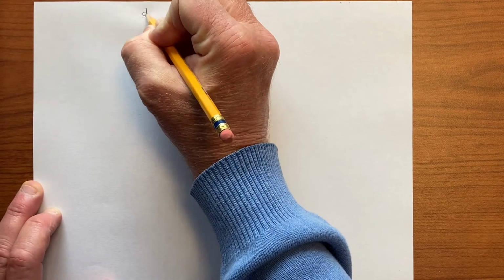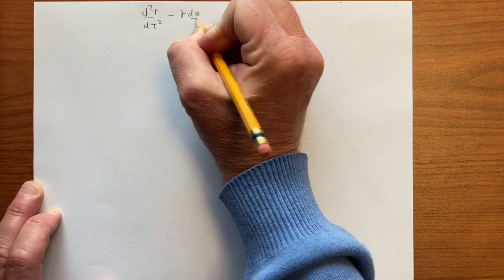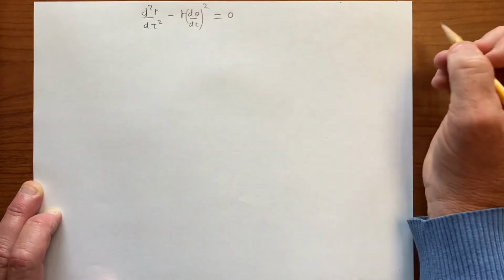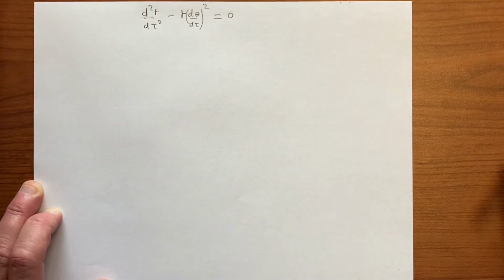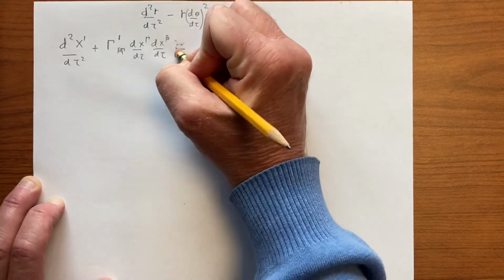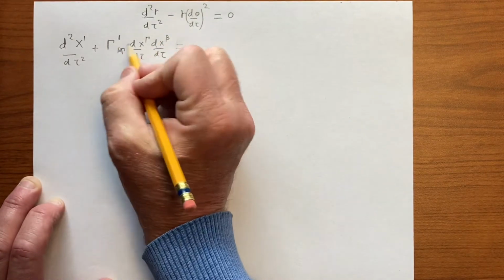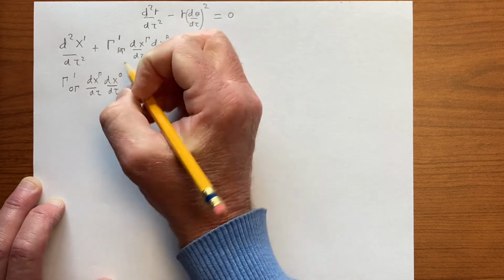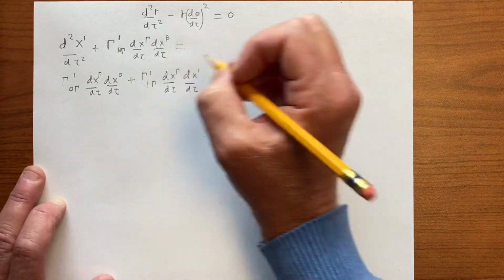Flat space angular geodesic in polar coordinates